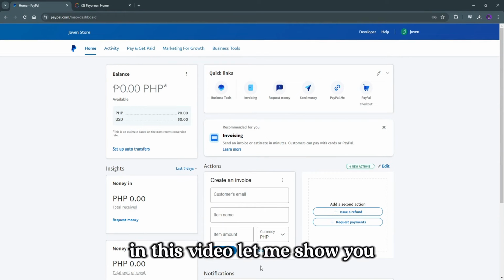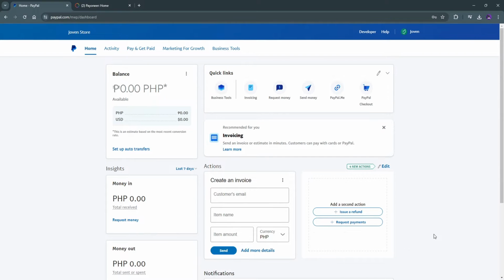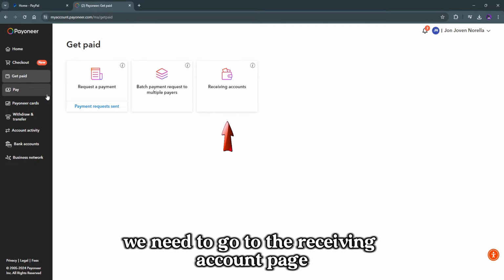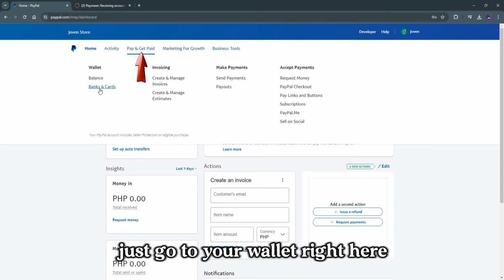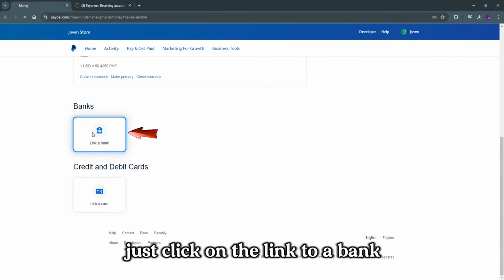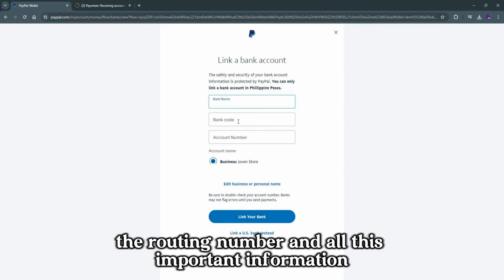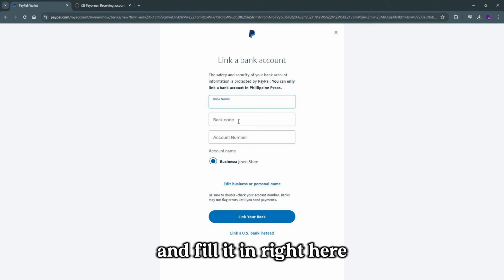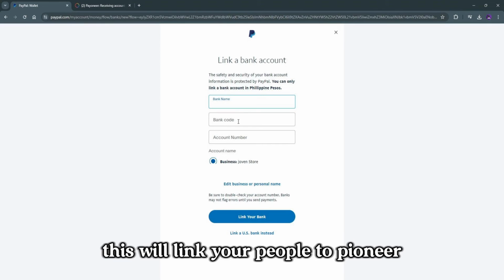✅ How to SEND MONEY FROM PAYONEER TO PAYPAL FULL GUIDE 🚀✨😱✅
In this comprehensive video, I’m going to show you step-by-step how to send money from Payoneer to PayPal effortlessly. If you need to transfer funds between these two popular platforms, this full guide will help you understand the process and get it done smoothly. 😱✅

📝 What You’ll Learn:

Introduction - Why transferring money from Payoneer to PayPal might be useful for you
Requirements - What you need before starting the transfer
Verified Payoneer account
Linked bank accounts or cards on both platforms
Step-by-Step Process - Detailed instructions on how to transfer funds
Logging into Payoneer
Setting up or confirming linked bank accounts
Transferring funds to your linked bank account
Adding the bank account or card where the funds will be deposited
Confirmation & Tracking - How to confirm and track your transfer on both platforms
Common Issues & Solutions - Troubleshooting potential issues during the transfer process
FAQs - Frequently asked questions about transferring money from Payoneer to PayPal

💡 Key Points:

Ensure that both your Payoneer and PayPal accounts are fully verified.
Understand the possible fees and transfer times associated with the process.
Double-check all account details to avoid errors in the transfer.